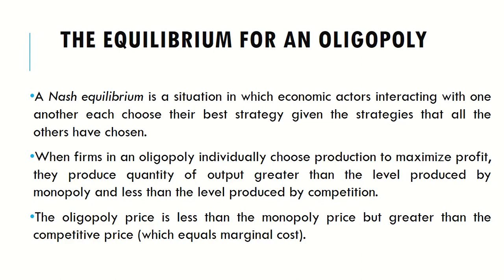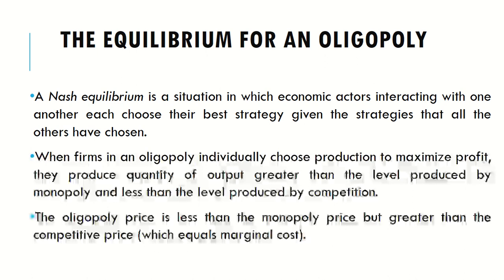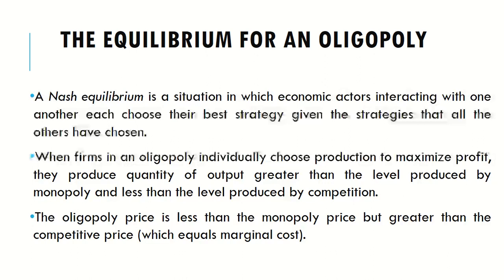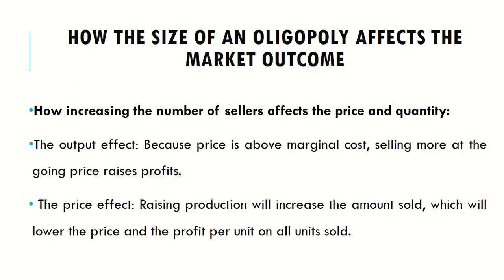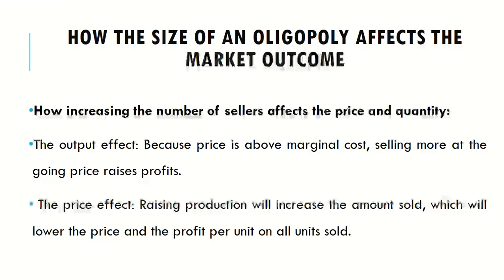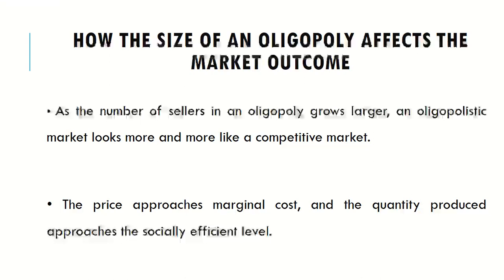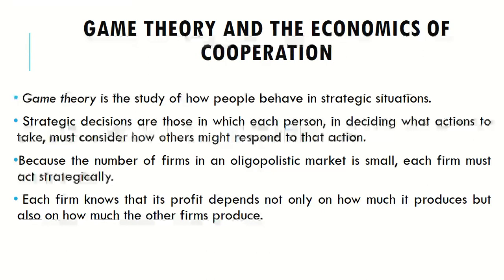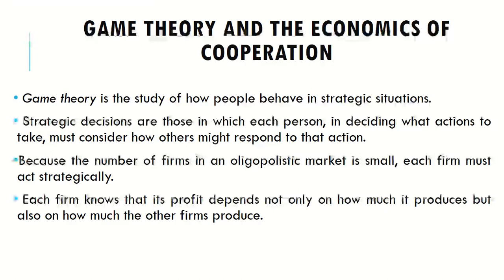OLIGOPOLY Lecture 2| Business Economics, BETWEEN MONOPOLY, PERFECT COMPETITION Business Economics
OLIGOPOLY, Business Economics,  THE EQUILIBRIUM FOR AN
OLIGOPOLY,
BETWEEN MONOPOLY,  PERFECT COMPETITION